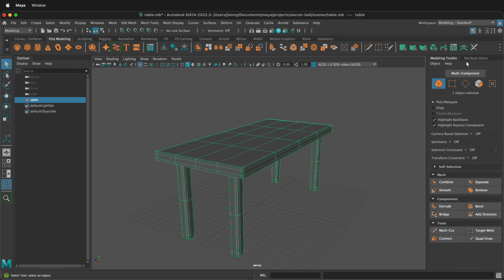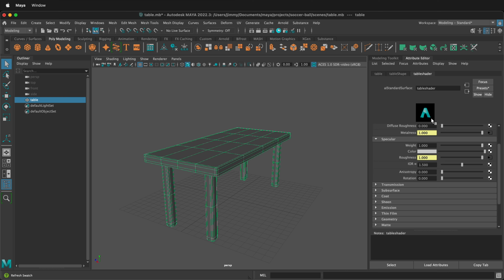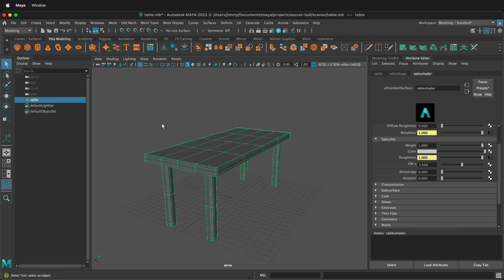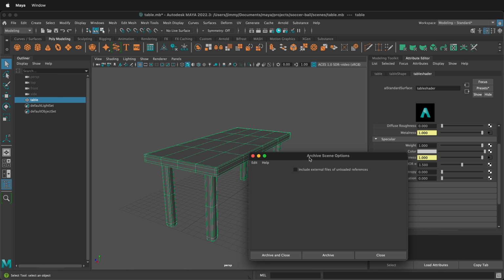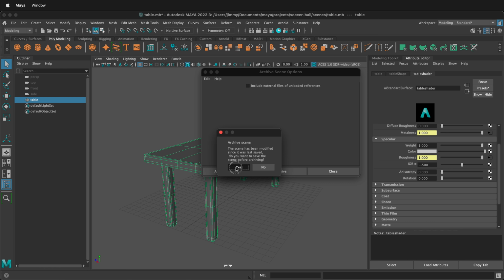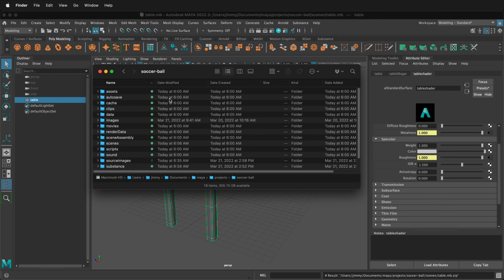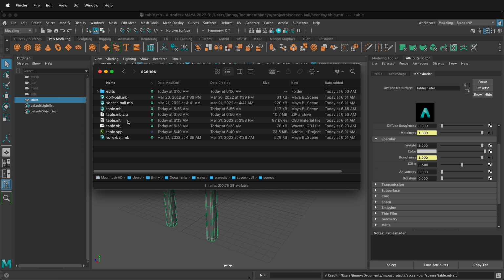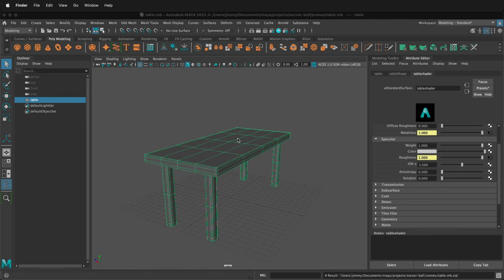How to Archive a Maya Scene File Tutorial